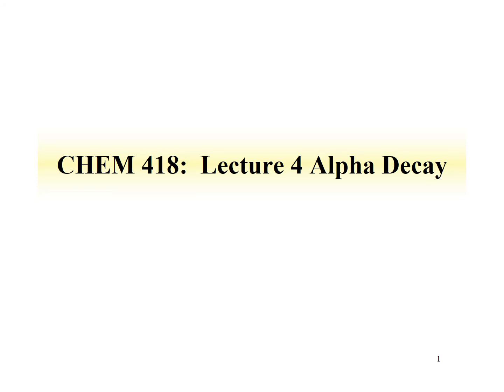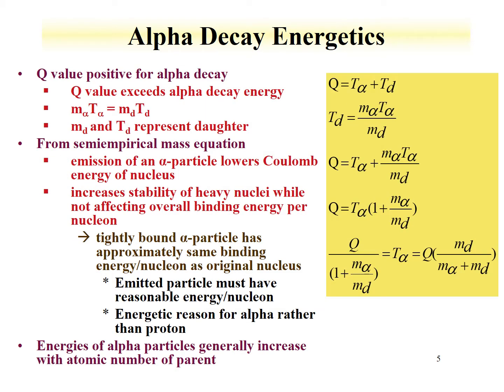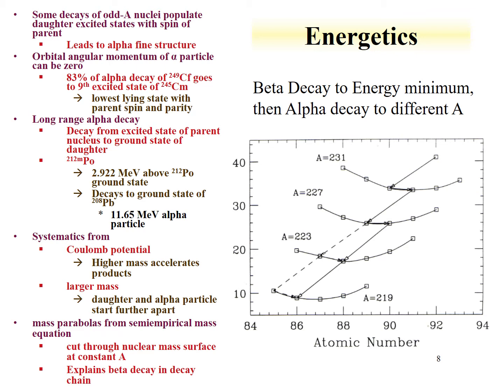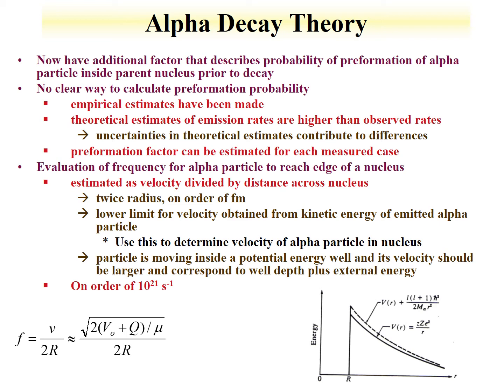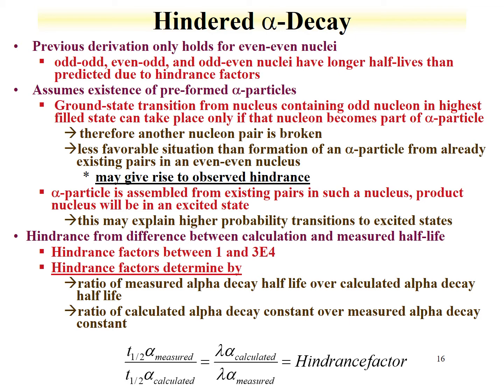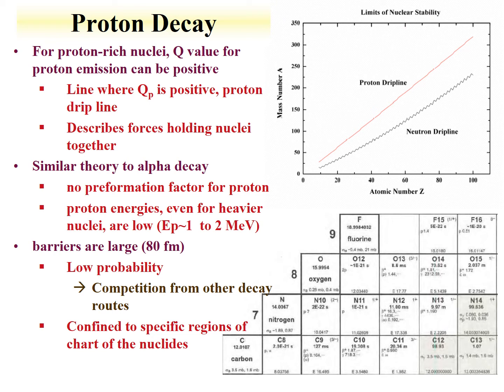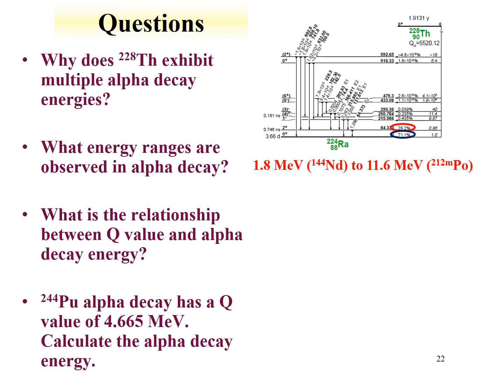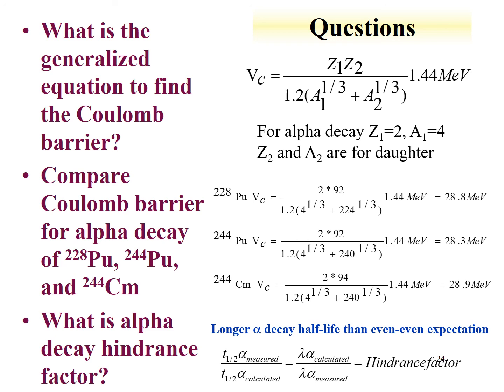CHEM 418 Lecture 4 Alpha Decay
Energetics of Alpha Decay
Theory of Alpha Decay
Hindrance Factors
Heavy Particle Radioactivity
Proton Radioactivity